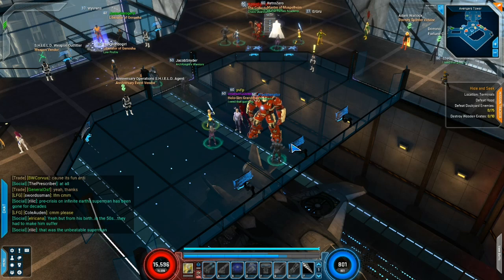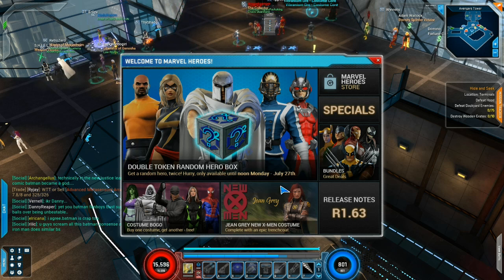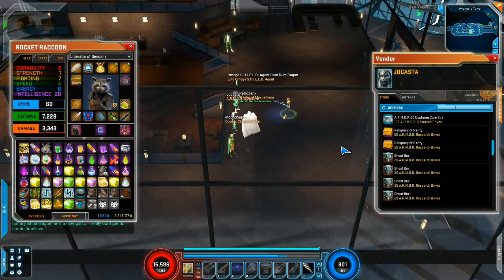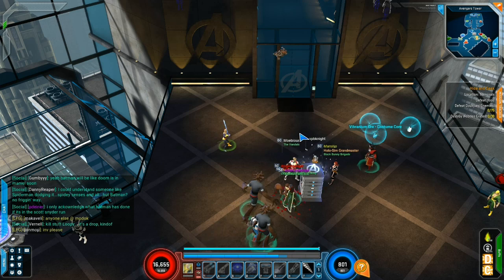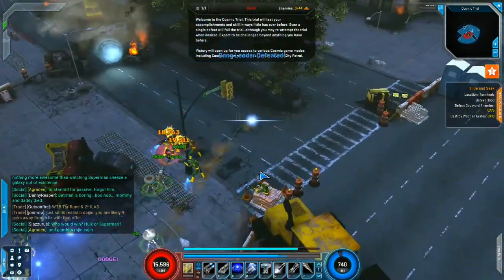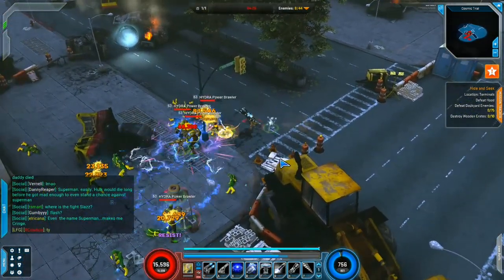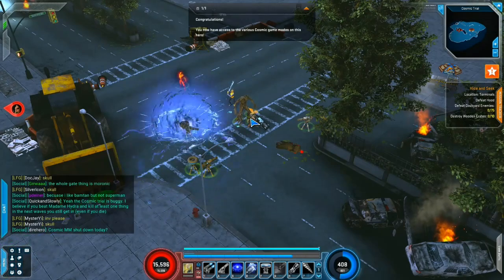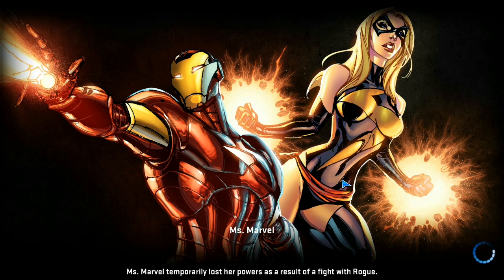Marvel Heroes Patch 1.63 Video Guide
Pretty major changes be in this patch!  Jean Grey gets some much needed help, the ARMOR Incursion event is FINALLY back, and we have the cosmic trial system implemented!  Keep a watch for my specific videos for ARMOR and the trial system related to endgame changes!  Plus some great new items in the store and costume BOGO are on!